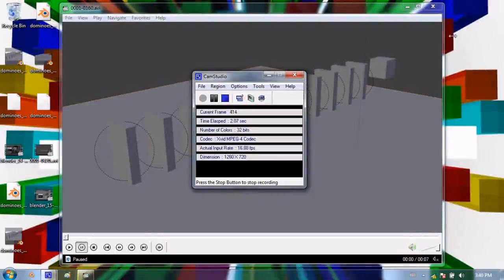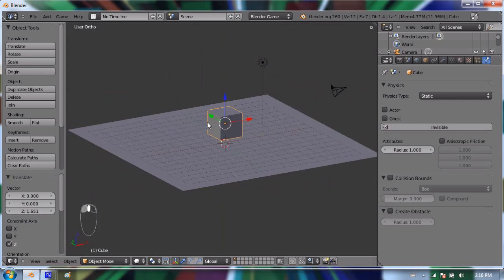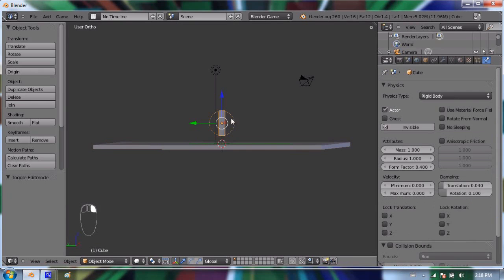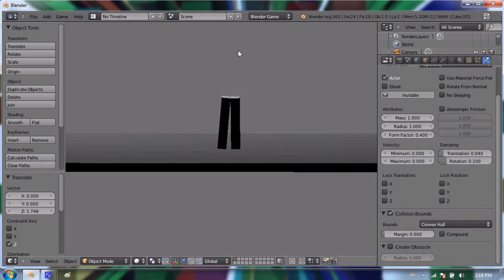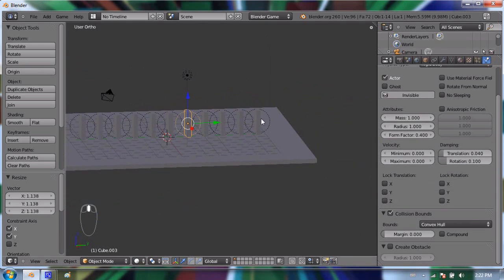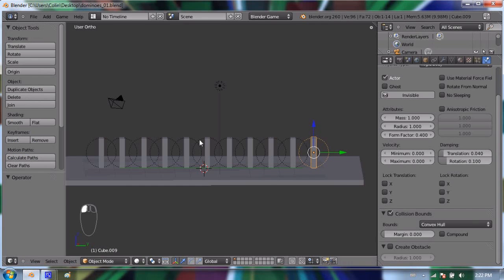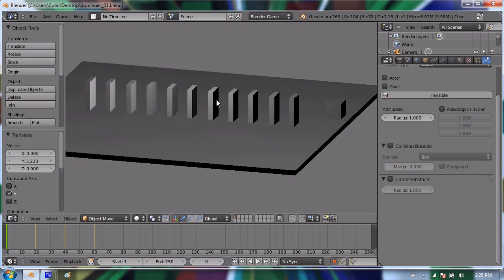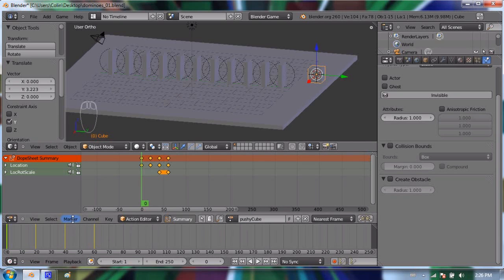Blender 2.6 Tutorial 14 - Recording Physics Pt 1 / 2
Part one of a two-part series covering how to set up a dominoes scene so that an animated object knocks over the first domino, causing the rest to topple over.